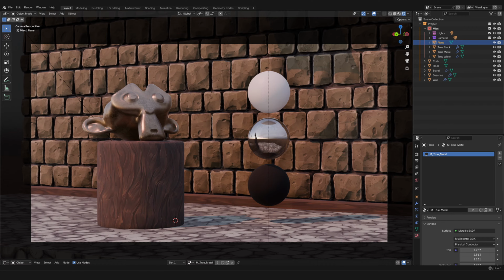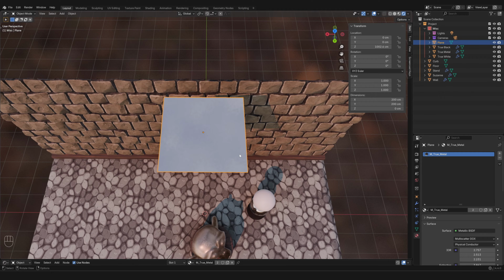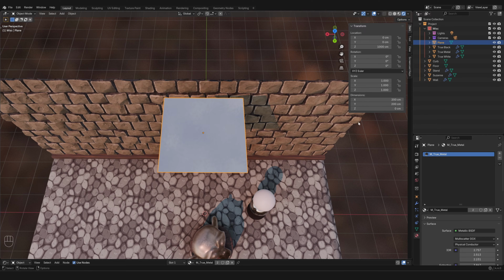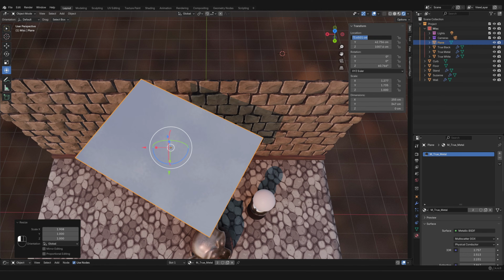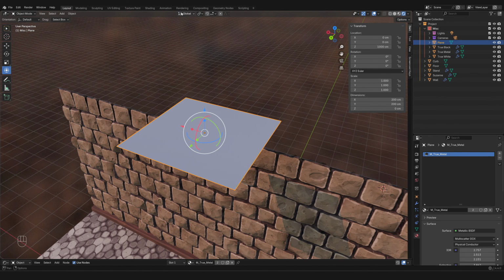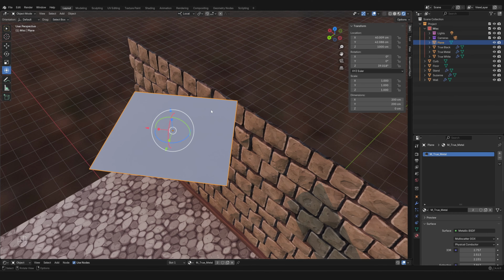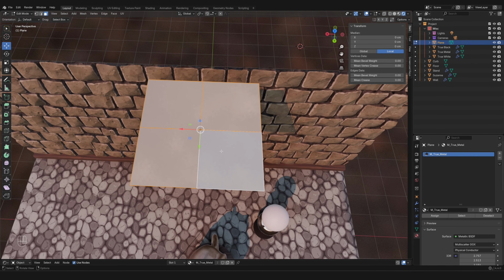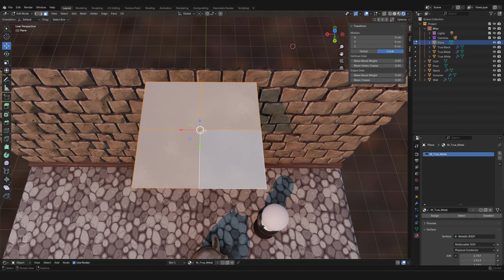Zero to Hero #10 | Precision Transforms: Pivot Points, Orientations & N-Panel | Blender 4.4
In this tutorial, you’ll explore the N-panel in Blender’s 3D viewport, learning how to access it with the N key and navigate its tabs to inspect and edit object properties. You’ll understand how to adjust transforms precisely using the Item tab, switch tools via the Tool tab, and manage tool behavior using the T key. The video also introduces transform orientations, such as Global and Local, and explains pivot point options including Median Point, Active Element, Individual Origins, 3D Cursor, and Bounding Box to refine transformation control during object and mesh manipulation.

⏱️ Chapters:
0:01:03 — The N-Panel Shortcut in Blender 4.4
0:01:31 — How to Use the Item Tab in the N-Panel
0:02:20 — How to Use the Tool Tab in the N-Panel
0:02:42 — Using the Selection Box Tool in Blender 4.4
0:03:00 — Using the 3D Cursor Tool in Blender 4.4
0:03:28 — How to Use the Move Tool in Blender 4.4
0:03:55 — Using the Rotate and Scale Tools in Blender 4.4
0:04:37 — How to Input Multiple Parameters at Once
0:05:03 — Understanding Global and Local Transformations
0:05:39 — Local Transformation Orientation Explained
0:06:48 — The Expanded Tool List in Edit Mode
0:07:27 — Median Point Pivot Explained
0:07:58 — Active Element Pivot Explained
0:08:11 — Individual Origins Pivot Explained
0:08:29 — 3D Cursor Pivot Explained
0:08:37 — Bounding Box Pivot Explained